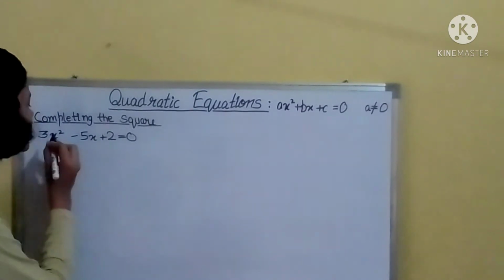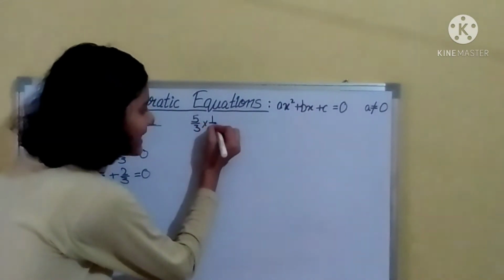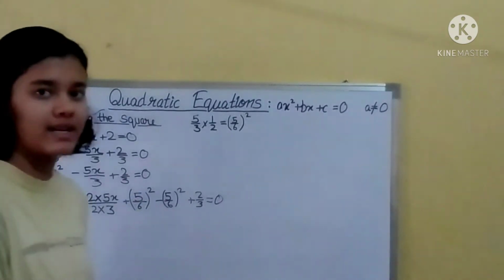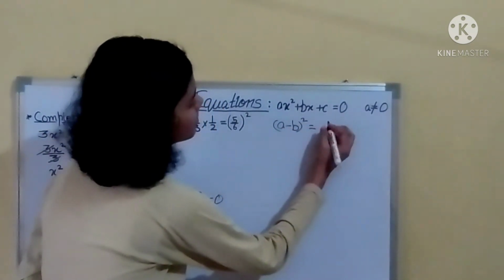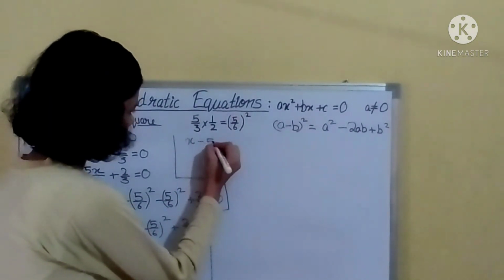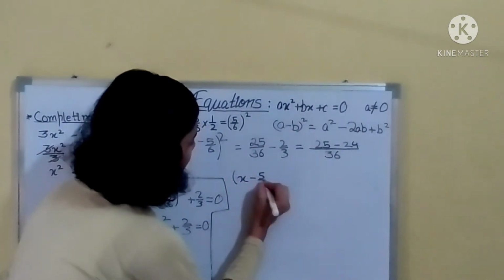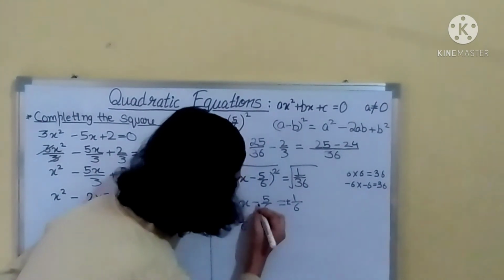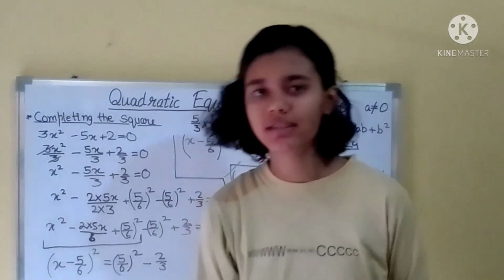Class 10 Mathematics– Completing the square method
Hello friends!
In this video I have explained 'Completing the square method' in super easy way🤗.
I hope you would have understood the method .